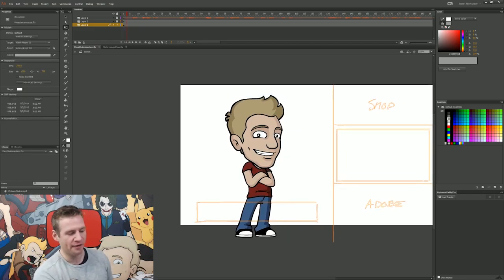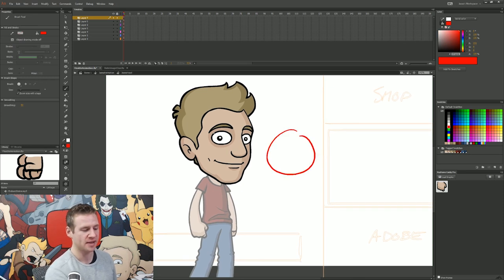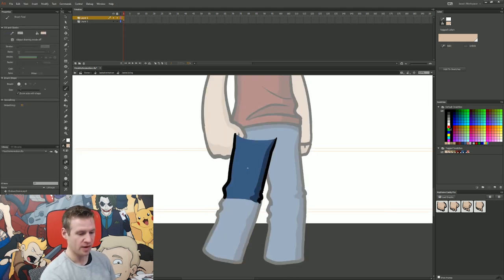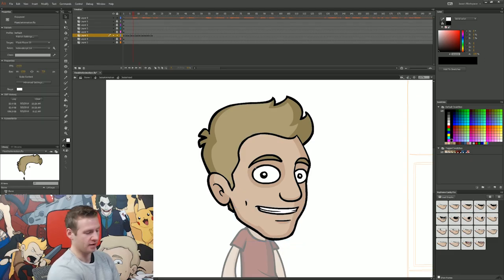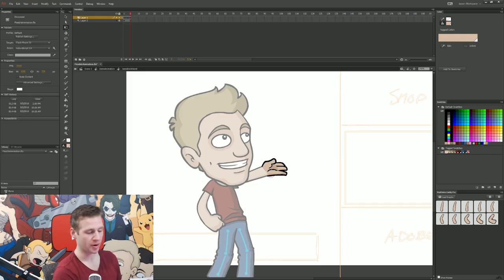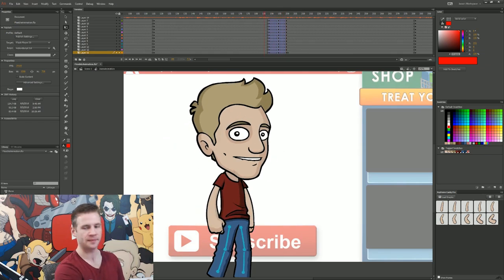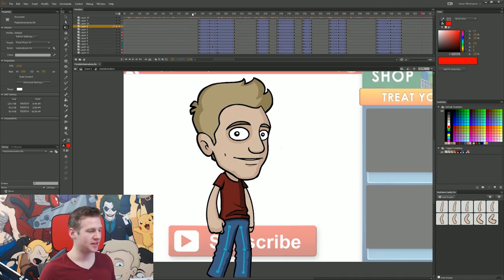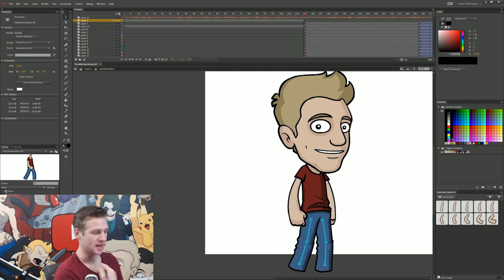How to make Flexible Character Animation (For Games and More!) - Animate CC Tutorial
JAZZA'S OFFICIAL SOCIALS! - Follow/Sub ↴